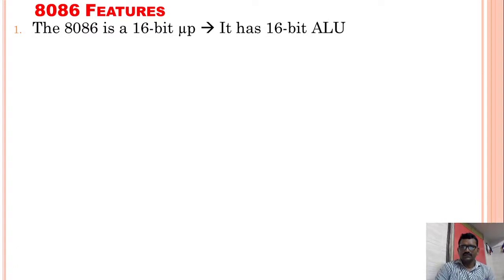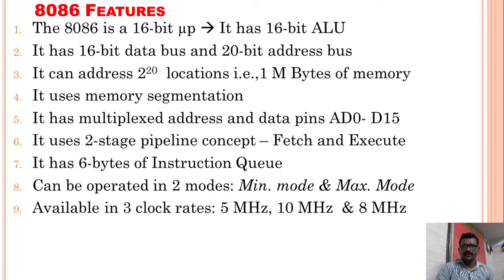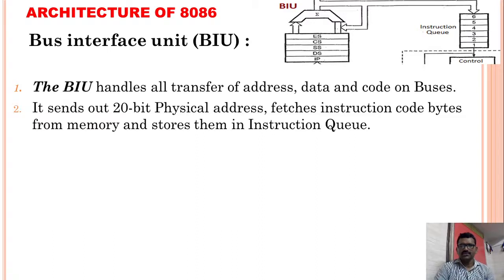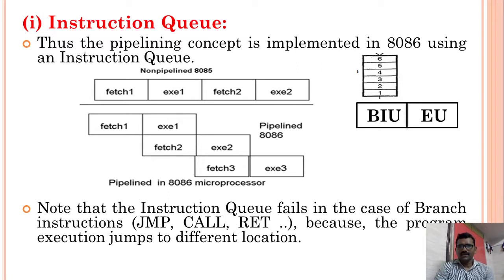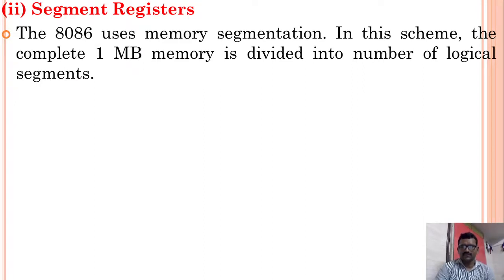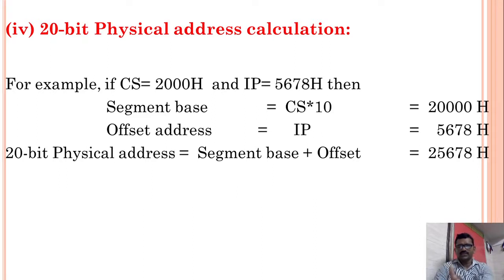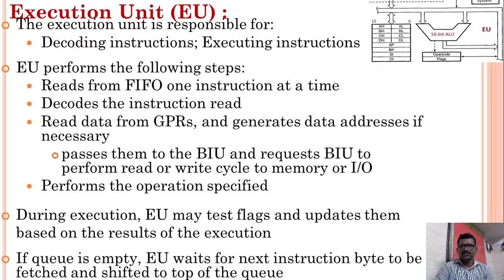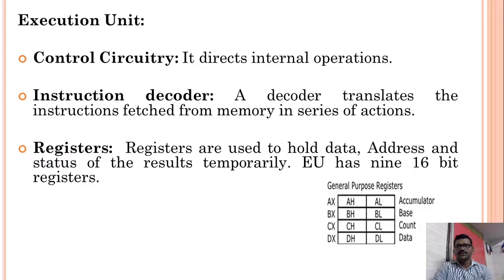Architecture of 8086 mp